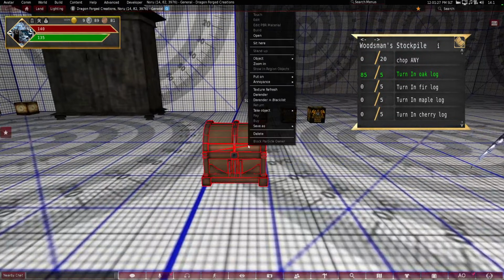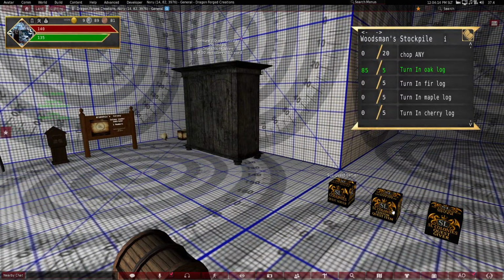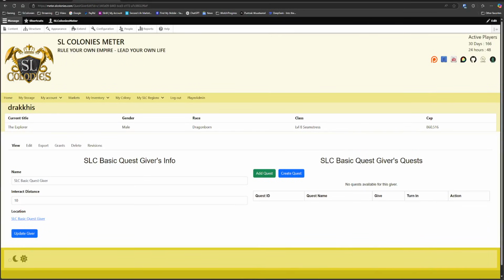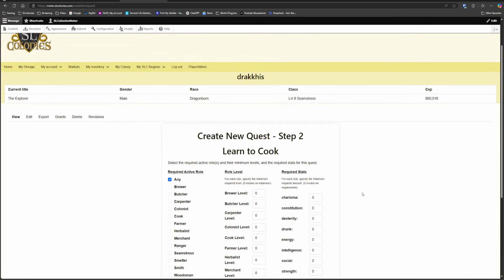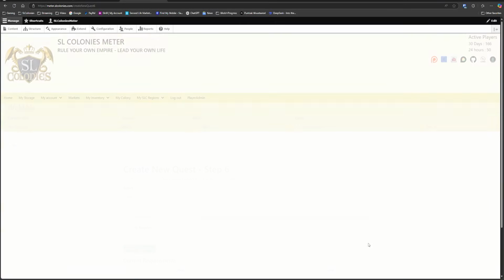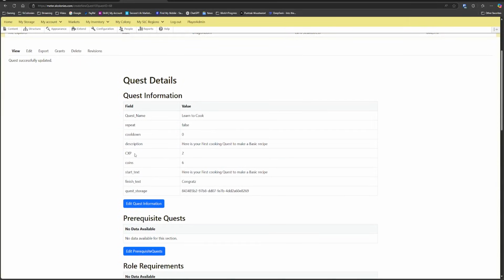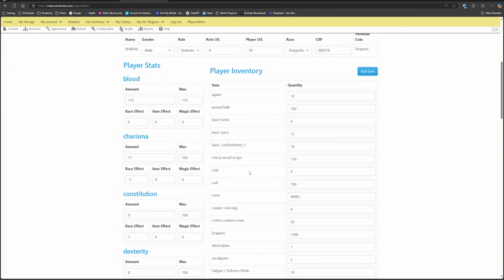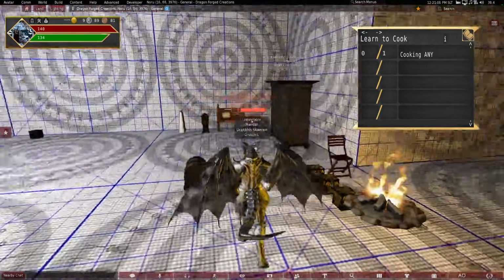What's Inside the Quest System | SL Colonies Owners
Four objects come in the box, and only two of them are compulsory.

Drakkhis opens the SL Colonies quest system and shows what each piece does: the quest HUD your players wear, the quest giver they click, the custom quest item, and the quest server.

📦 The server is OPTIONAL. Quests run without it. What it buys you is rewards: park Second Life objects or in-game items inside, and a quest can hand them over when a player starts or finishes.

⚠️ In-game items are DECREMENTED as they are given. Run the stock down and players stop being offered the quest — so keep it topped up.

🎁 The HUD is copy, mod and transfer. Hand it out, let people resize it, put it in a starter pack. Only the scripts inside are locked.

🐱 Custom quest items let you invent an action the game does not have — pet a cat, read a tome, pick up an apple. Drop the scripts into any object, name it, give it an action. It refuses to shadow a built-in action, so you cannot quietly redefine what gathering means.

📥 Turn-ins go wherever you point them: the quest server by default, or a storage chest — a community storage, say, so the whole colony can draw on what the quests bring in.

SL Colonies is a survival, farming, crafting and trading RPG inside Second Life. Bring your region in, or pick a profession and start playing.